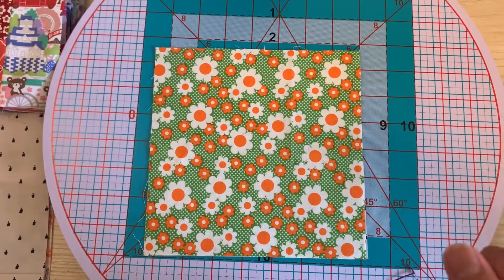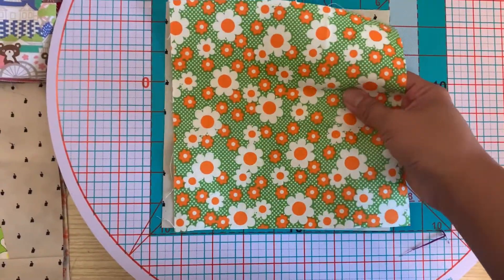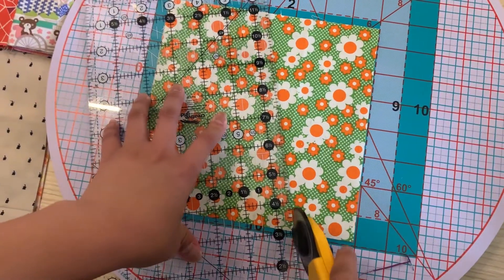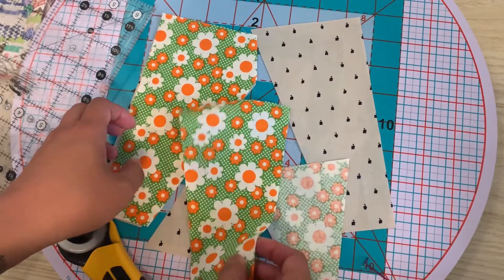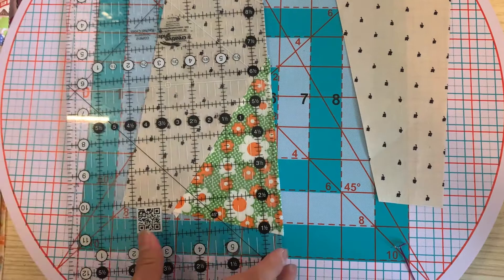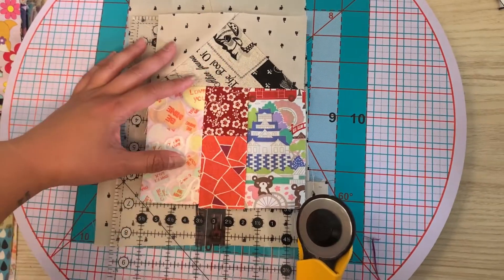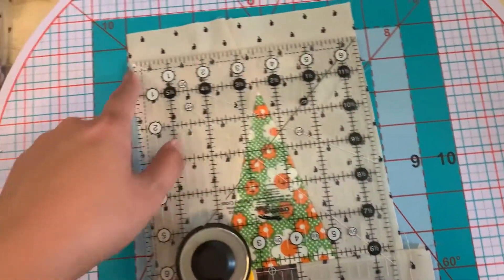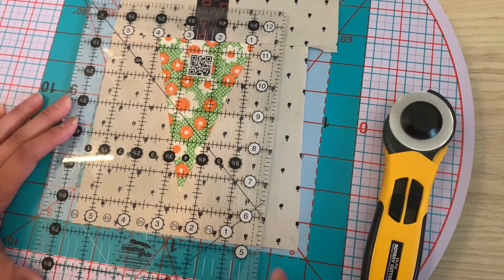Week 4: Village Sewalong, Modern Tree Block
We've seen a couple neighborhoods starting to add some green spaces aka tree blocks. We reached out to Amy Smart of Diary of a Quilter who has graciously shared her Modern Christmas Tree tutorial. Below we're giving you the fabric requirements and showing you how we put our tree blocks together.

Join us in finally sewing up your charms with our Village SewAlong! If you haven't seen this pattern by Miss Rosie's Quilt Co. take a gander at a fun house quilt and a great scrap buster!

Here's what you'll need to get started:
297 charm squares - Bunny Designs has extra charm packs available in her store. See below. Have other charms? Use them!
3 yards of background fabric - you can get a solid, Essex linen, Manchester, or low volume from our shop or your stash!
Gather any notions to help you along this journey to your village, we recommend the Creative Grids Ultimate Flying Geese Tool, see below for more information.

Schedule:
Start date: May 20th
Week 1 - gather supplies, cut, and sew row 1
Week 2 - sew row 2 & 3
Week 3 - Sew row 4 & 5
Week 4- Sew row 6 & 7
Week 5 - Sew row 8 & 9
Week 6 - Sew row 10 & 11, wrap it up!